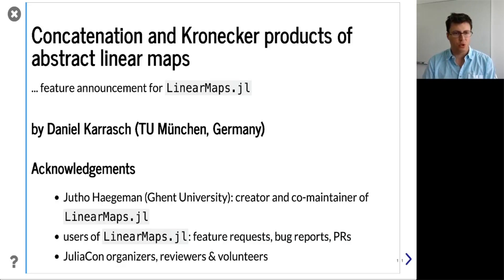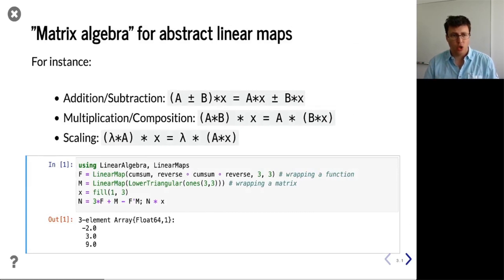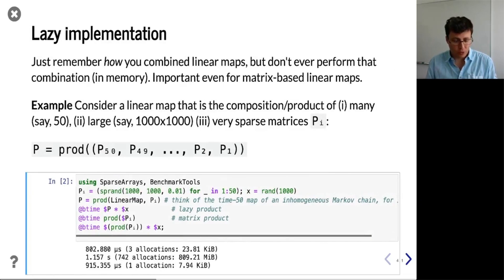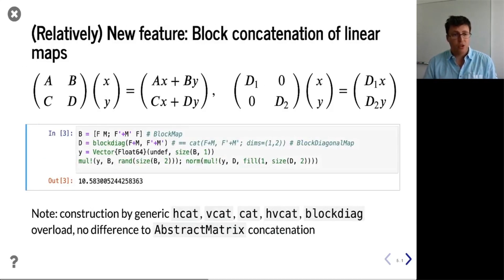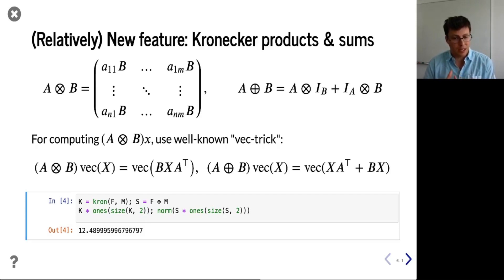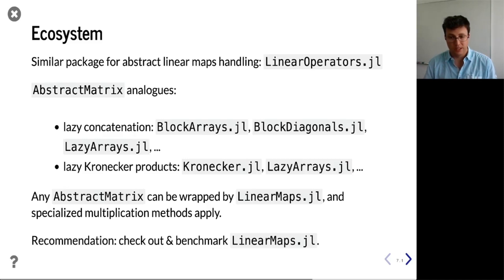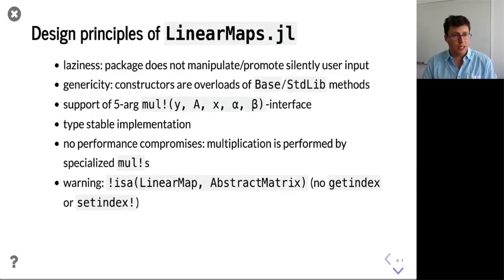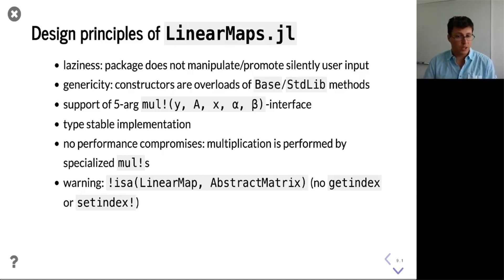JuliaCon 2020 | Concatenation and Kronecker products of abstract linear maps | Daniel Karrasch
In this talk, I present LinearMaps.jl, a well-established Julia package for handling linear maps whose action on vectors is given by the classic matrix-vector product or by the application of a function to a vector. I will focus on two recently added features, namely (diagonal) block concatenation and (higher-order) Kronecker products and sums of such abstract linear maps.

Linear maps (or operators) are ubiquitous in the mathematical sciences, modeling and scientific computing. In many problems, linear maps are not necessarily given by some matrix representation, but as programs that transform vectors in a linear fashion. Such linear programs can be used, for instance, in iterative linear algebra methods synonymously to usual matrices by wrapping them with the LinearMaps.jl package. With this package, more complicated linear maps can be constructed lazily from simple linear function maps or wrapped matrices via scaling, addition, multiplication, transposition and taking the adjoint. Recently, two further classes of such operator algebraic operations have been added to the aforementioned traditional set of operations in LinearMaps.jl: horizontal, vertical and diagonal (block) concatenation and Kronecker products, sums, and powers. These operations feature prominently in applications like structured optimization and image reconstruction. Their implementation in LinearMaps.jl facilitates top performance even in the classic matrix context due to their laziness and type-stable usage of specialized multiplication methods. Time Stamps:

00:00 Welcome!
00:10 Help us add time stamps or captions to this video! See the description for details.